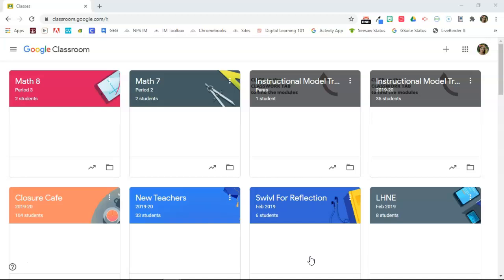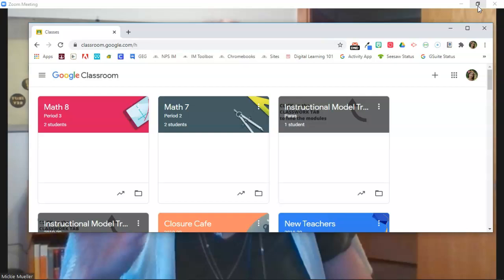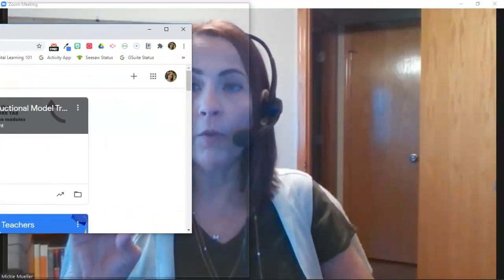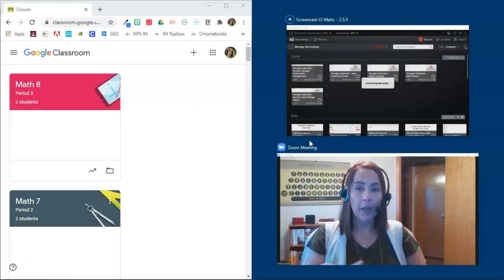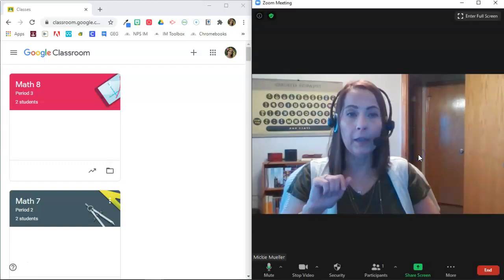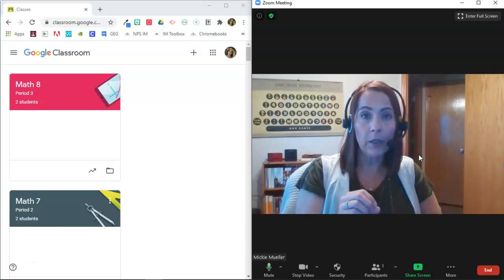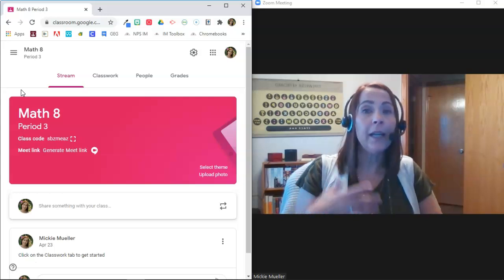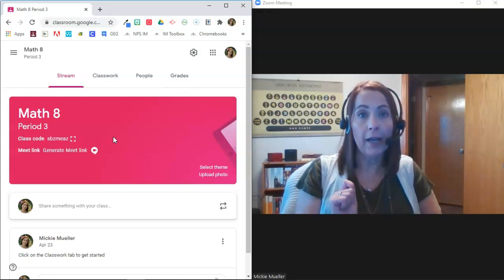Viewing Applications While Participating in Zoom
This video will show you how to configure two windows on one computer screen so that you can have an application open and participate in a webinar at the same time.